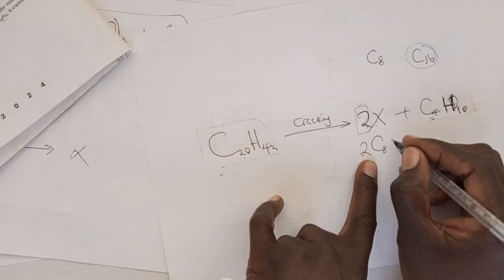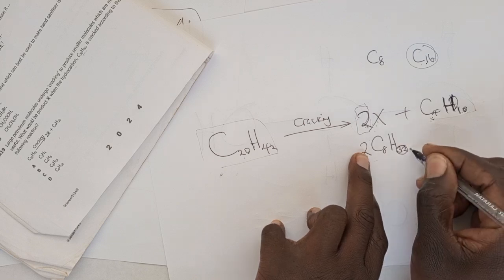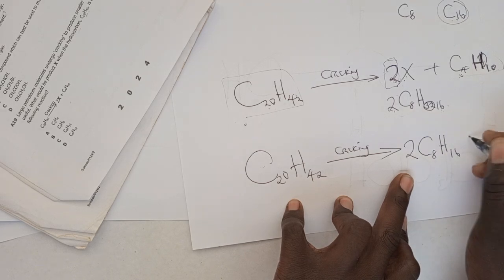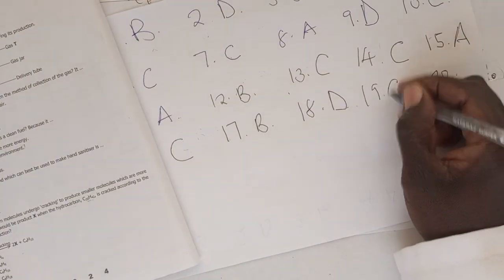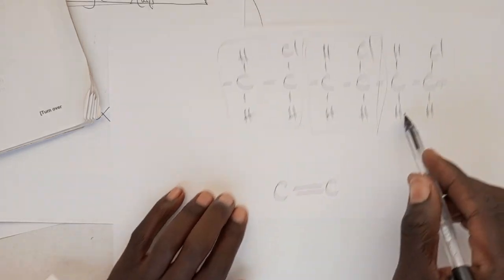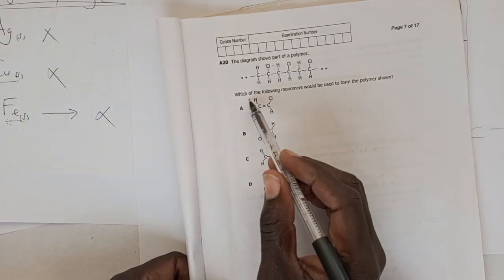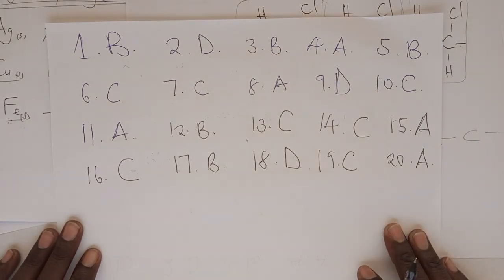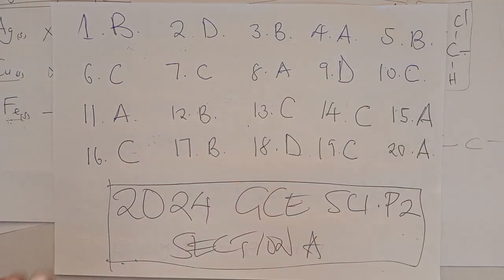2024 GCE Science Paper 2 Section A Q19- Q20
I have concluded Section A of 2024 GCE past paper in Section A before I go to section B.